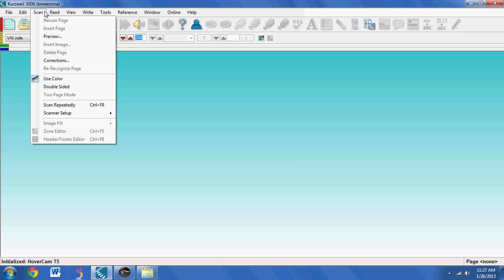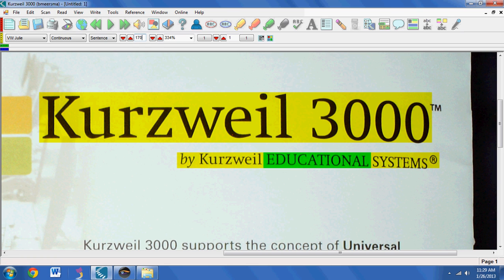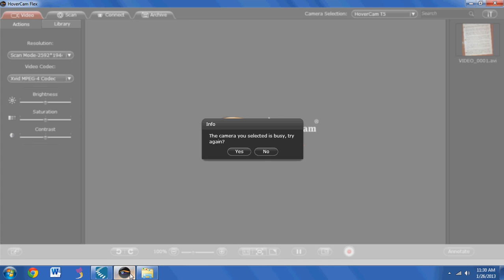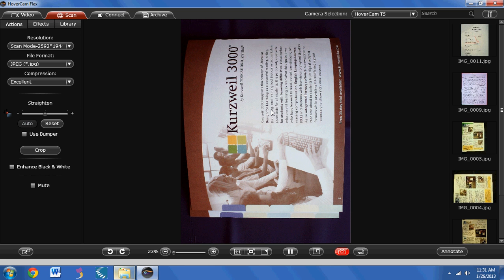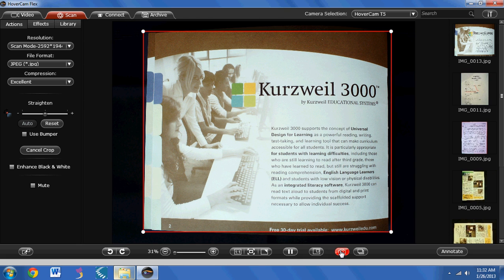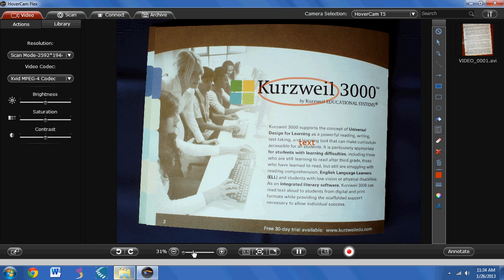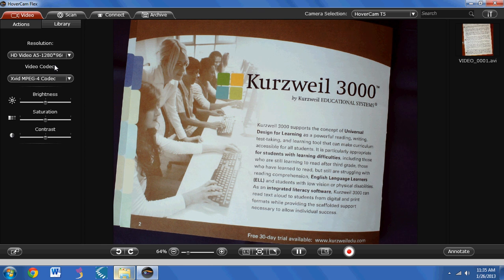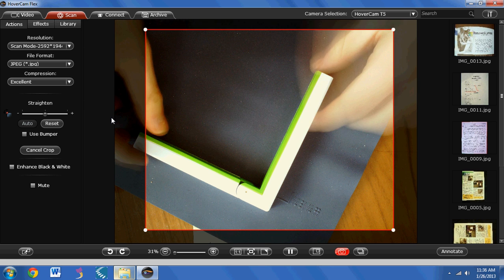HoverCam: Portable Scanner and Document Camera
Learn more about the HoverCam and how it can be used with Kurzweil 3000. To learn more visit bdmtech.blogspot.com.